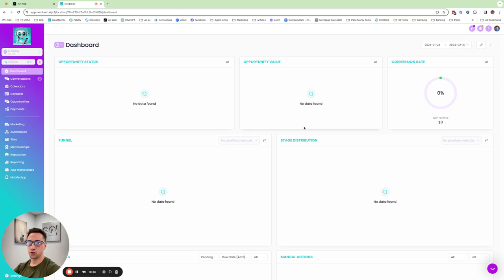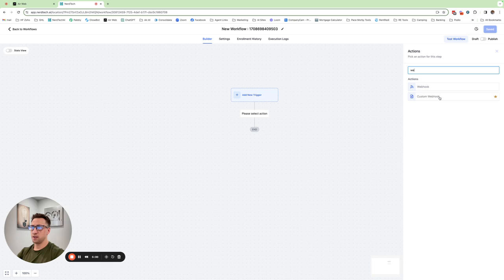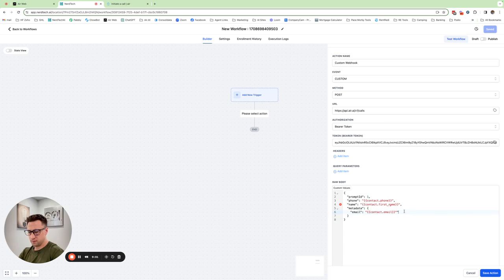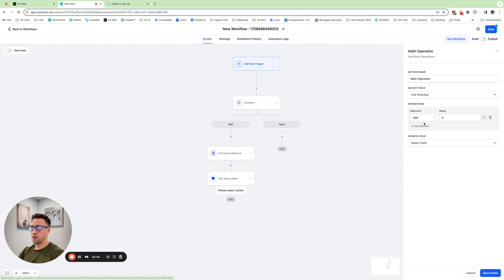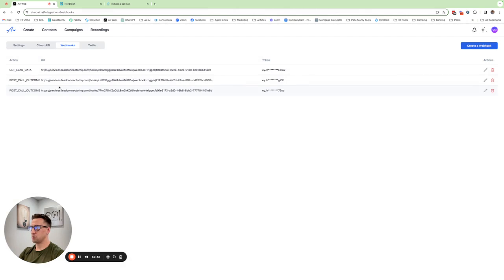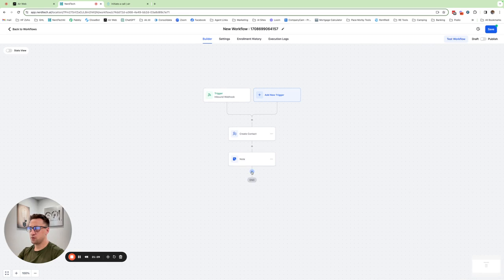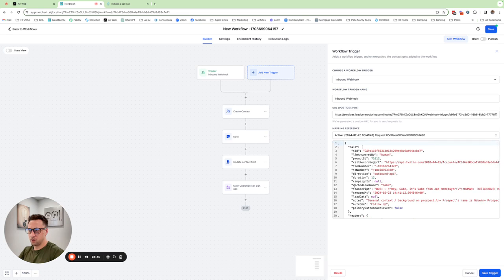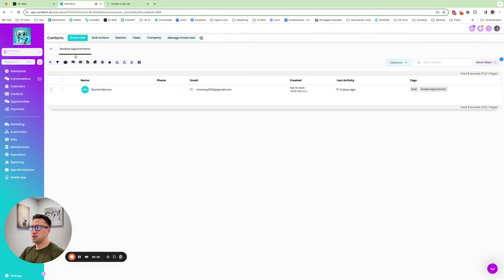Air.ai Advanced Step by Step Integration with GHL {HUGE BONUS} 🔥🚀